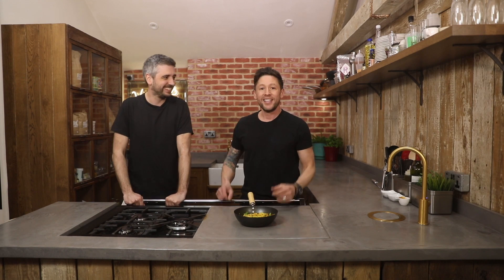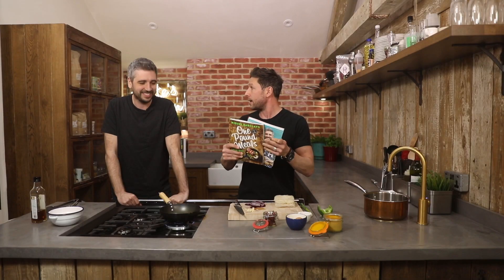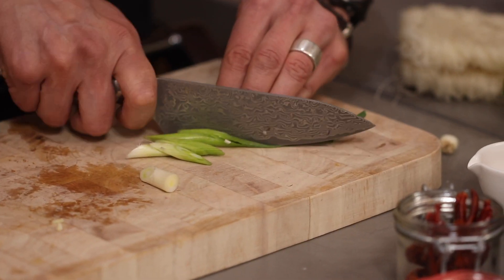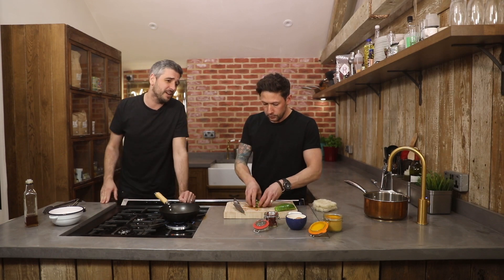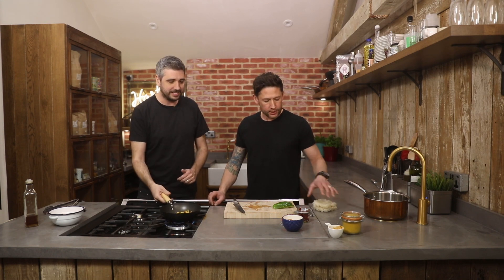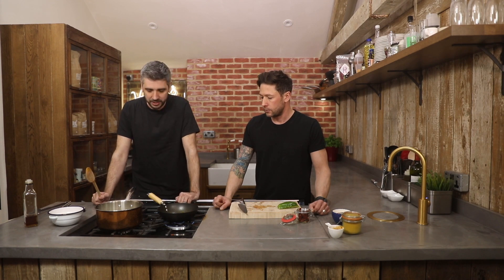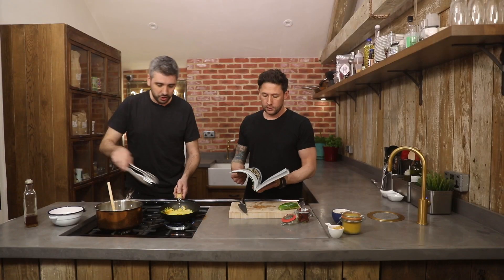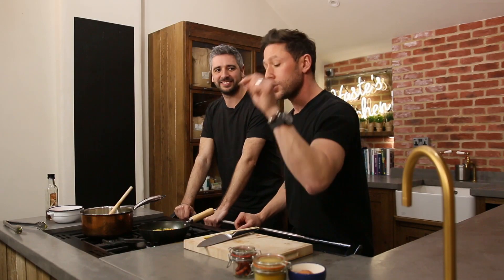Singapore chow mein noodles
This week I've teamed up with three times cookery author Miguel Barclays. We've created one of his book recipes of Singapore noodles for under a quid! We also cooked up my famous toad in the hole with a homemade  cheats gravy for his channel. Check them both out for two, super easy, tasty and cheap recipes.

Get social with Miguel
Recipes costing £1 from Instagram chef Miguel Barclay (@onepoundmeals)

Gleam Futures
6th Floor
60 Charlotte Street
London
W1T 2NU

Equipment Used
Canon 70D
Canon EF 24-70mm f/2.8L II USM Lens
Canon 80D
Sigma 35mm F1.4 DG HSM Lens
Rode RODELink Lavelier Mic

Kitchen Set design and Install, Kestrel Kitchens Ltd